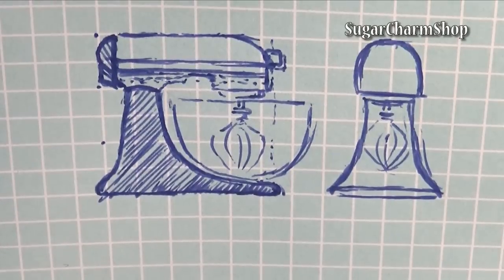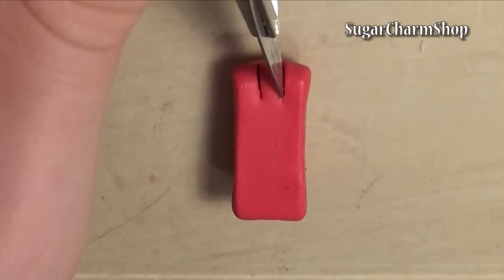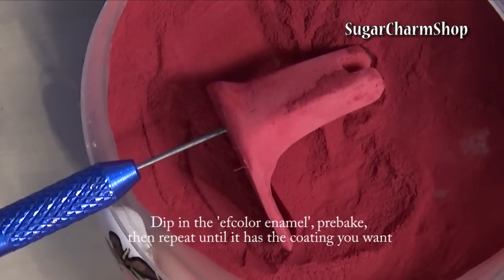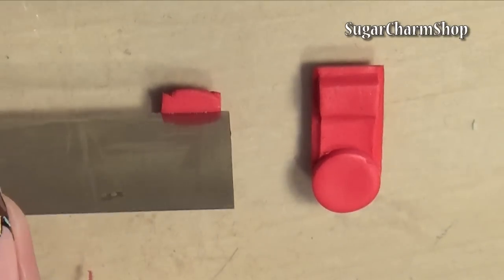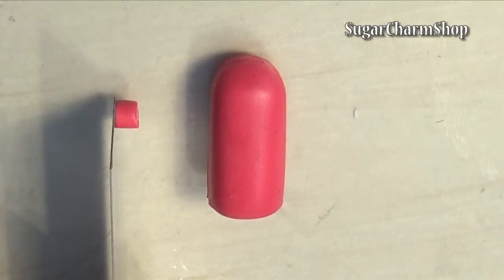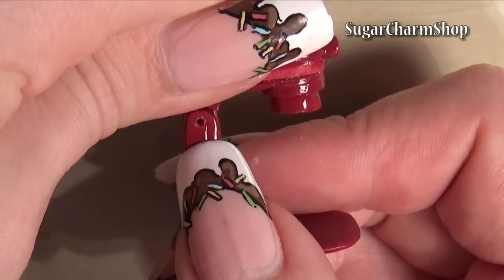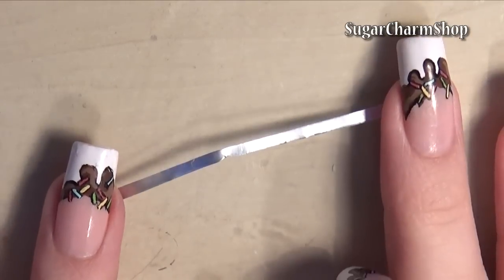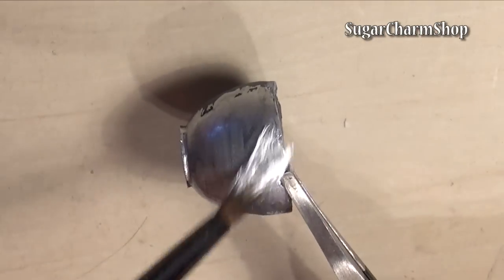Miniature KitchenAid / Stand Mixer - Polymer Clay Tutorial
Hey Guys! Lots of you have requested a stand mixer and a kitchen aid, so that's what we're making today :)